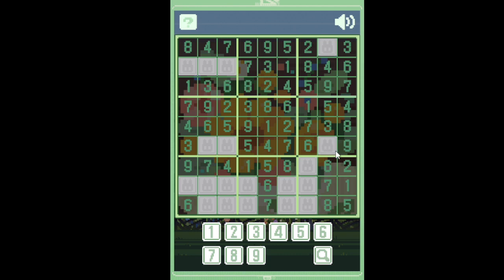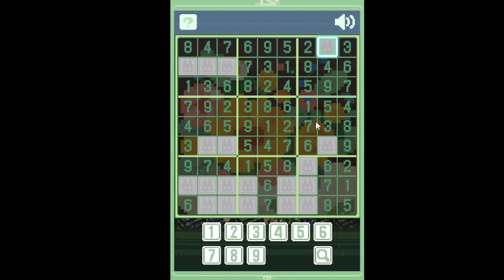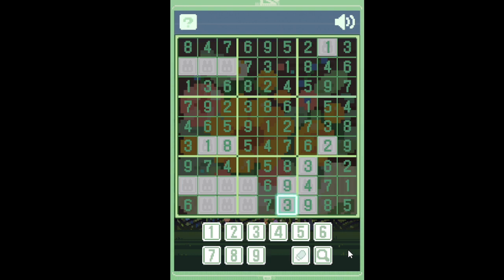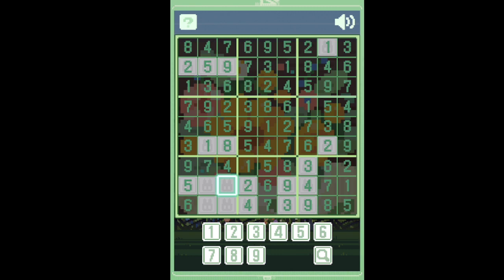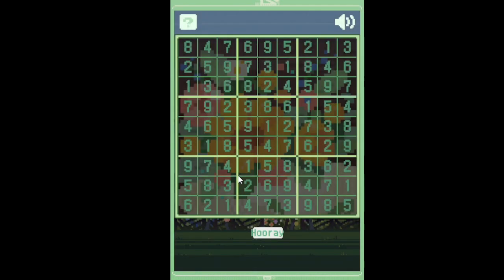How to Solve Sudoku (Step by Step Guide) | Tears of Themis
Catch me live here or on Twitch